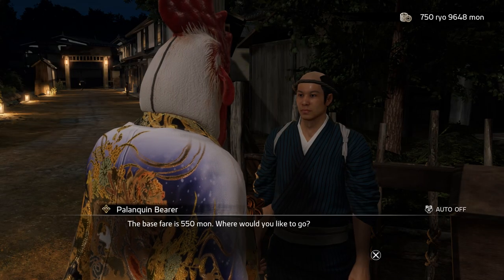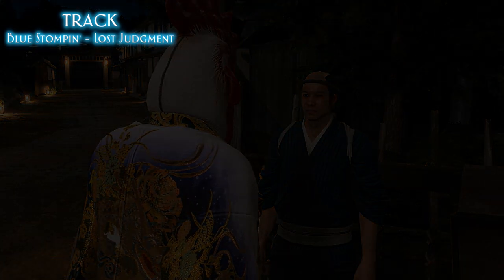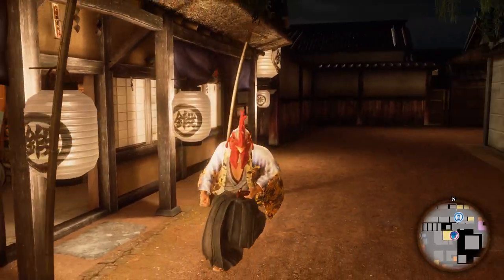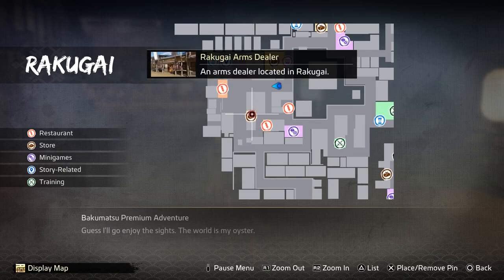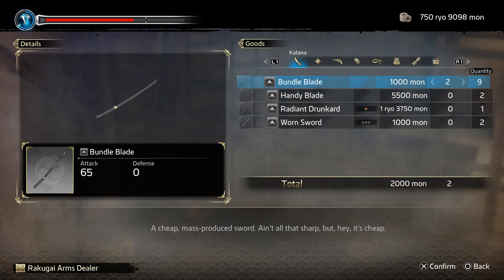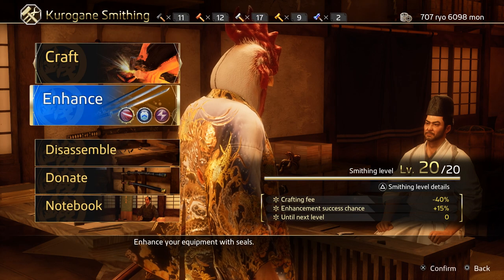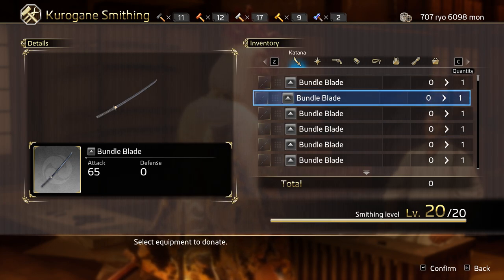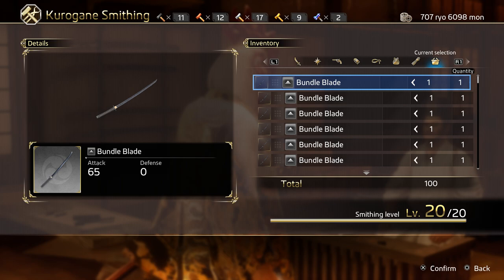Quick Blacksmith Leveling in Like a Dragon: Ishin!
Been getting a lot of people asking about this, so here's how you do it!